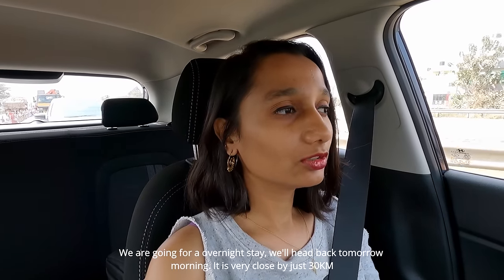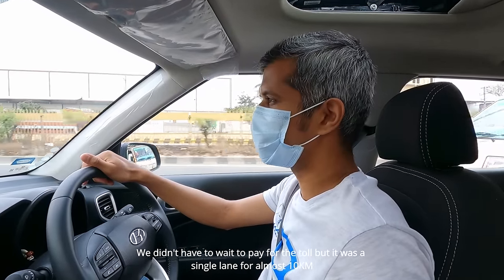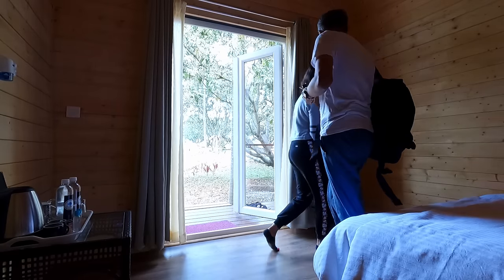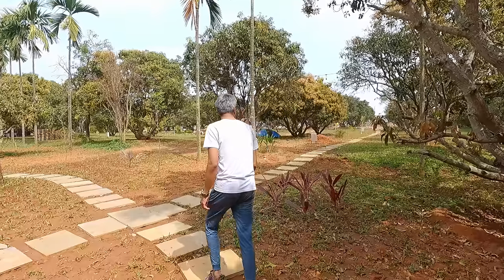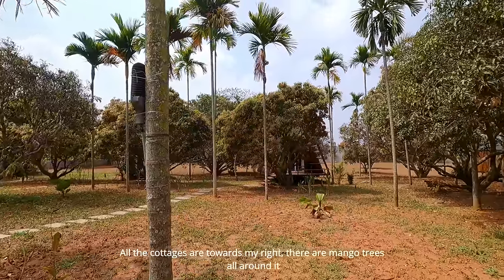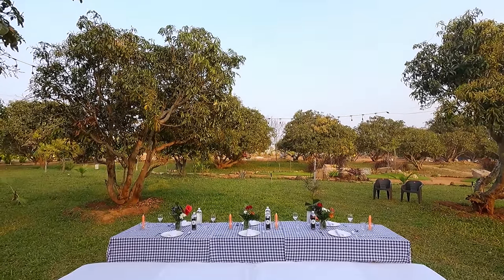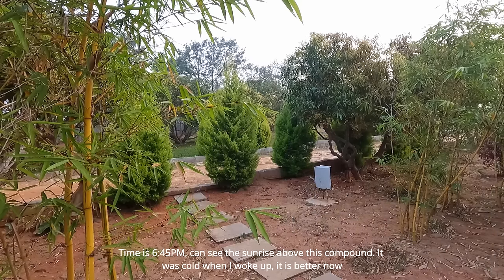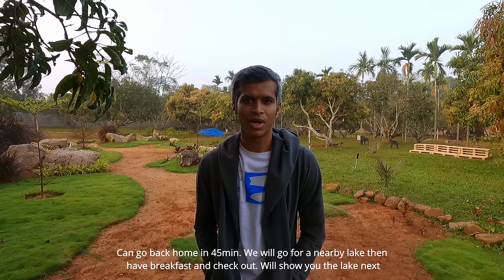LIVING IN A CABIN - Relaxing weekend getaway near Bangalore | CampMonk Wooden Cottage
We had a relaxing weekend getaway near Bangalore living in a cabin! At just 30KM from Bangalore near Nelamangala on the Bangalore Tumkur Highway we visited Camp Monk's Blue Mango and stayed in a wooden cottage. It felt like a tiny cabin house among Mango trees. It is pet friendly and kid friendly. We have given a detailed tour of our cabin home and the property. We also visited a beautiful lake 10mins away. It is a perfect one day outing in Bangalore as you can travel in one hour

Equipments: GoPro Hero 6 Black
GoPro Accessory Kit Bundle
GoPro extra battery
Ulanzi GoPro Case
GoPro Mic adapter
Rode wireless mic
Lav Collar mic
Lav mic with Converter

Show us some love by sharing the video "LIVING IN A CABIN - Relaxing weekend getaway near Bangalore | CampMonk Wooden Cottage" with your friends and family :)

Cheers!
Swaroop & Suraksha

0:00 - Prequel
0:20 - Route details
2:28 - Cabin Tour
4:45 - Property tour
7:17 - Picnic
8:07 - Next Day
10:36 - Lake
11:44 - Booking Details